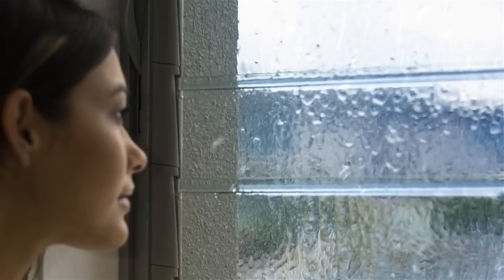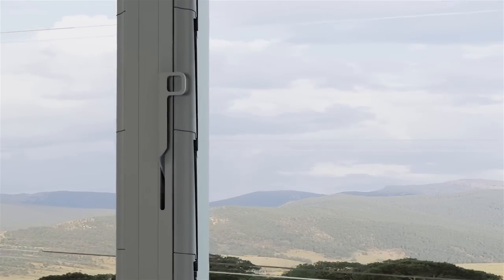Cross Ventilation, Natural Light and Energy Efficiency in Buildings with Breezway Louvre Windows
Altair Louvre Windows by Breezway are an energy efficient way to control natural light and fresh air into your home or office environment.

The video explains the benefits of Altair Louvre Windows that maximise natural ventilation as well as sealing tightly.